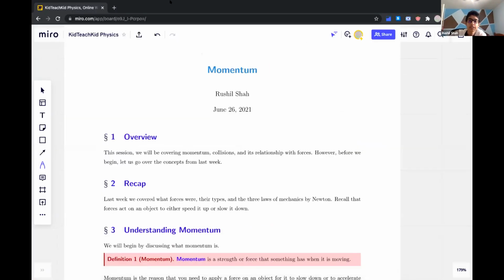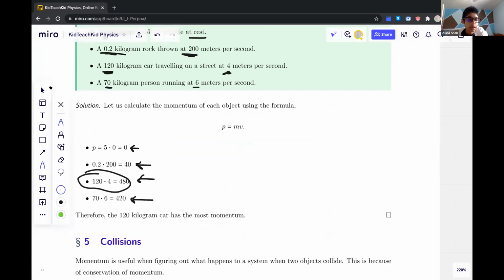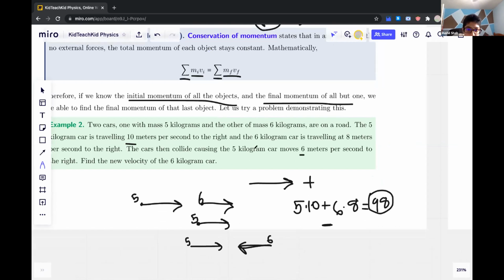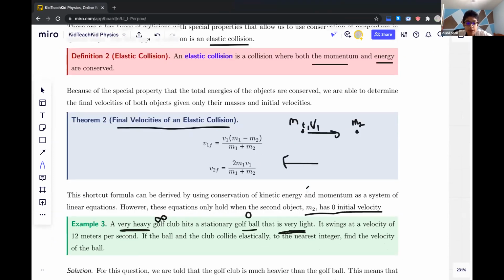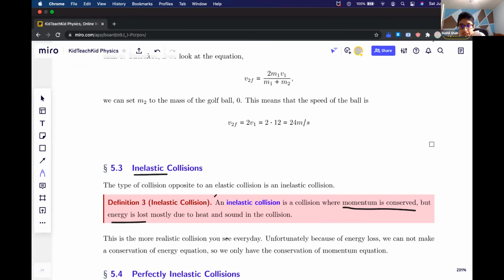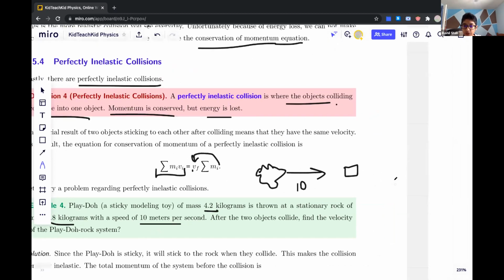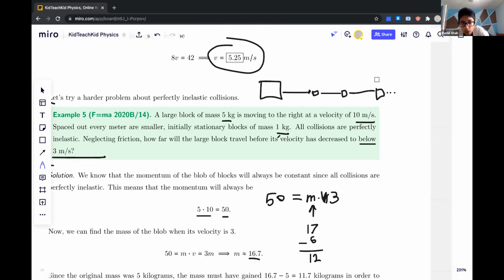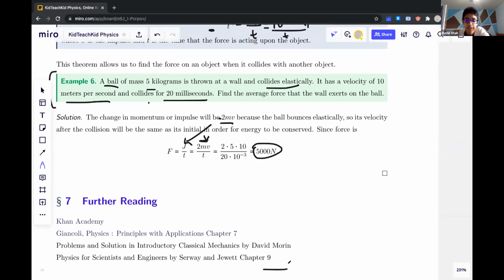06-26-2021 Week 2 Saturday Physics Class recording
This is the class recording of 2021 Kid Teach Kid summer camp week 2 Saturday Physics class